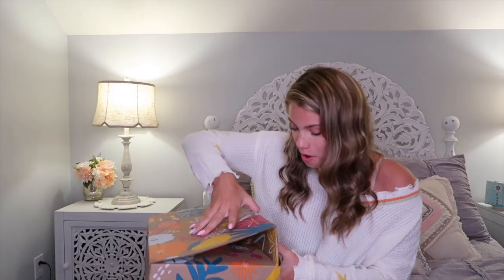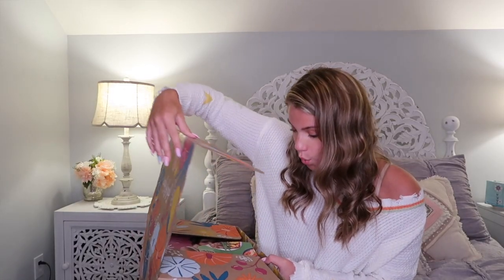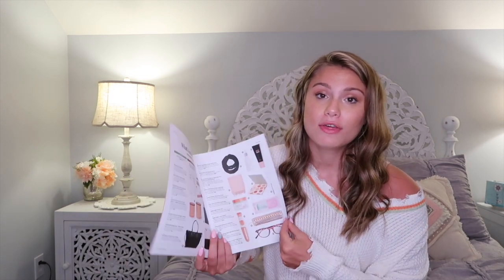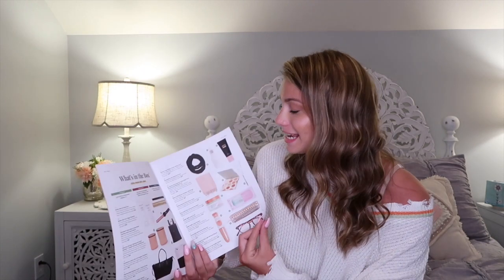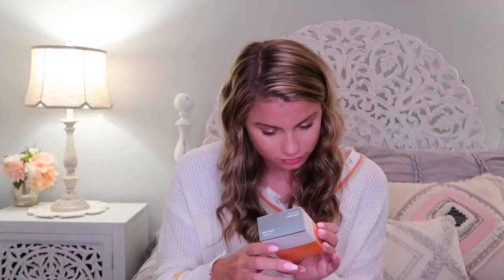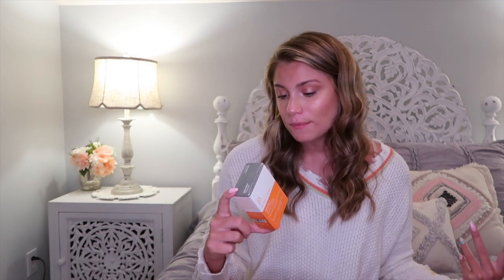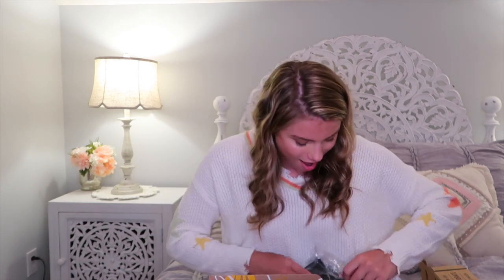FabFitFun Fall 2020 Unboxing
hey guys! i'm cat, i'm a nineteen-year-old college student from south jersey! i love making college vlogs, as well as fashion and lifestyle videos!
Other fun videos:
♡Poshmark: @itscatmariep
Business!